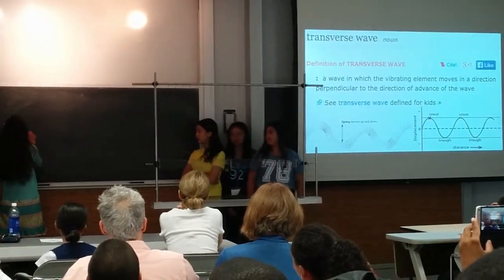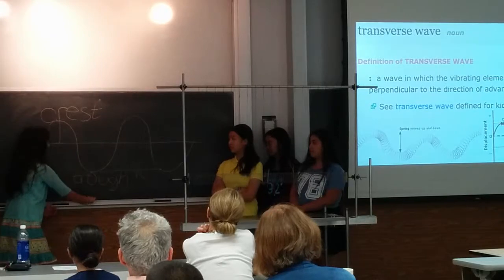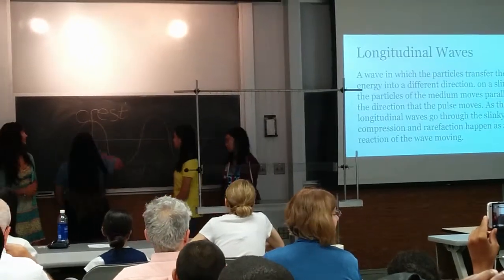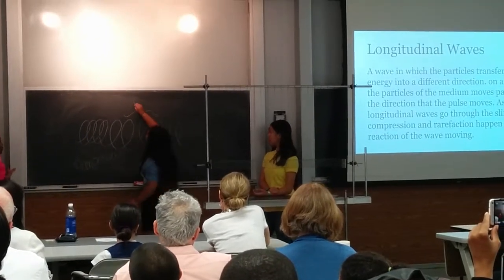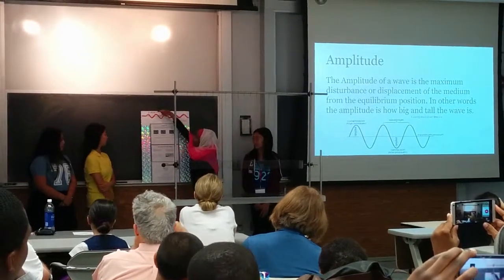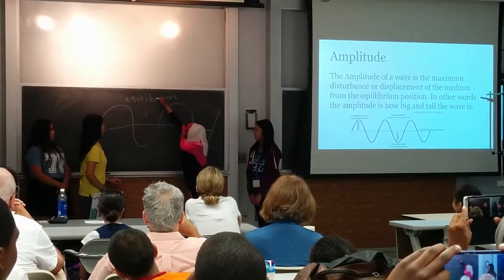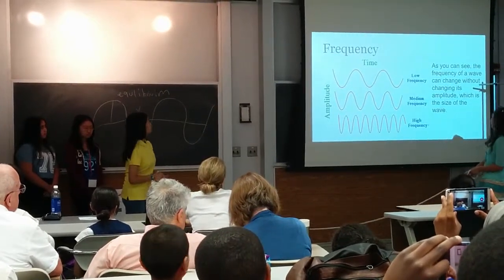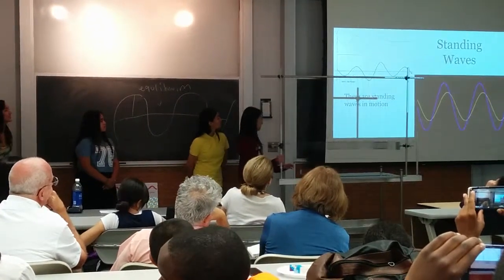Aislinn's physics group discussing "Waves"